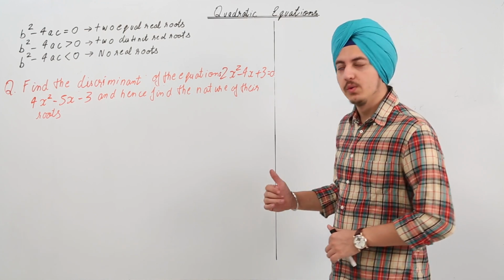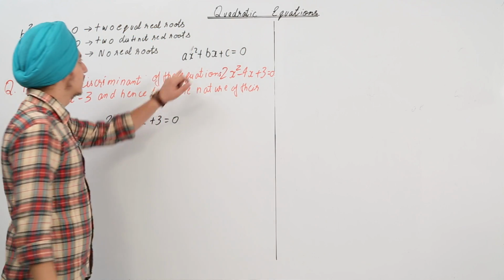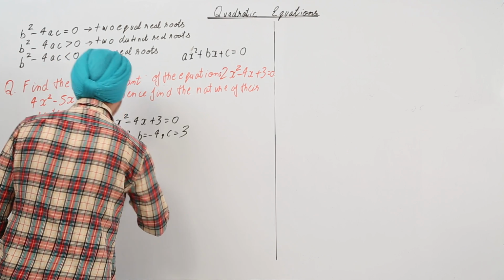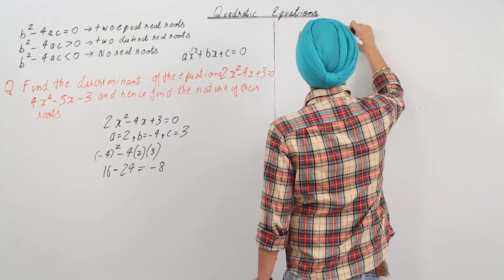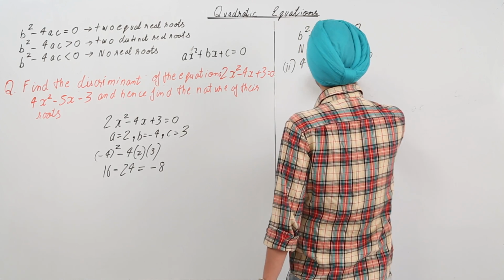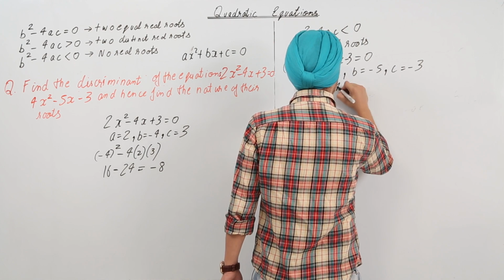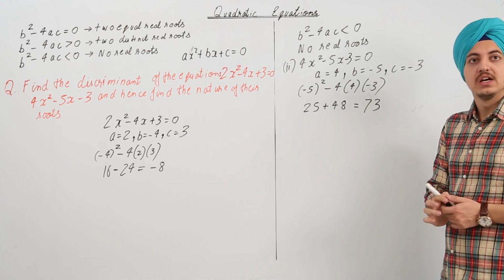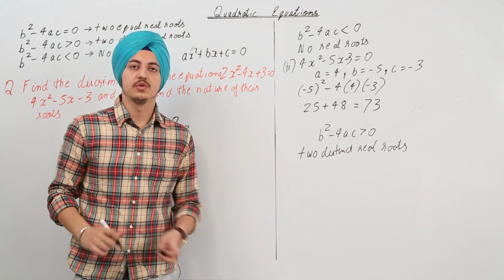Quadratic Equations l CBSE I CLASS 10 I MATHS I Ch4 I Free Math Class 10 Lectures l L9